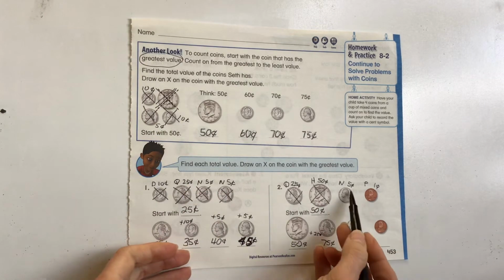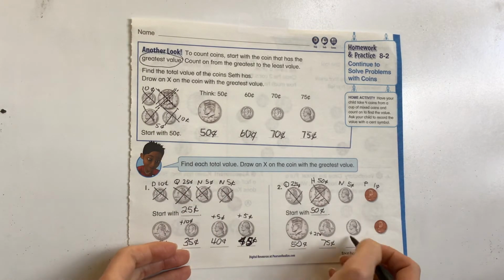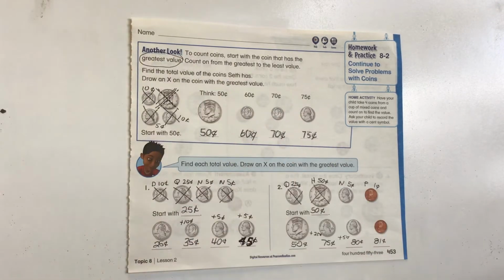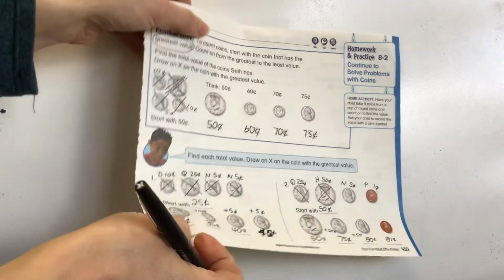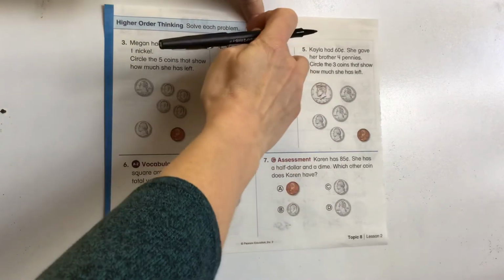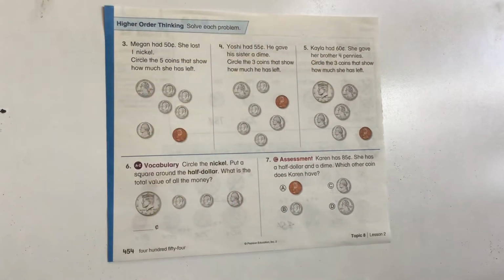2nd grade homework 8-2